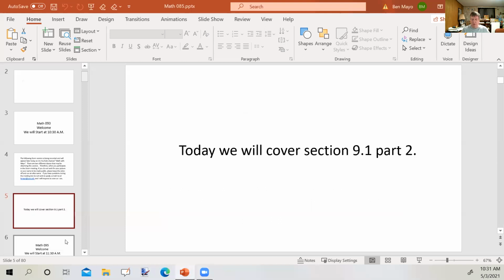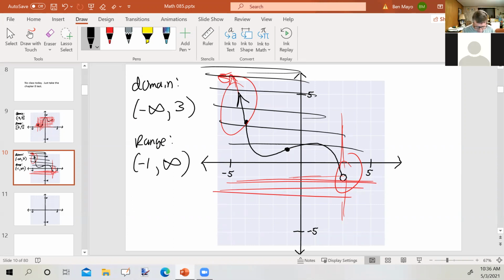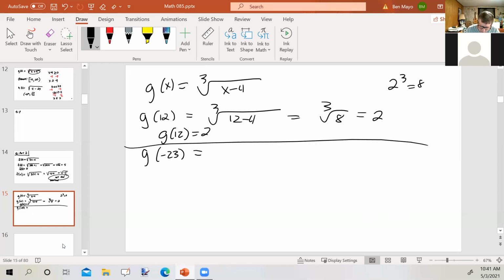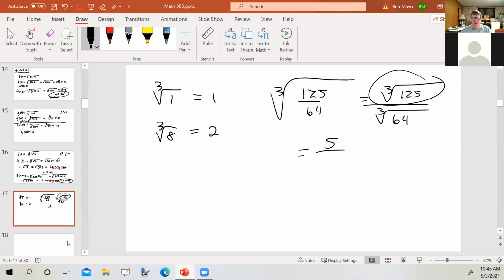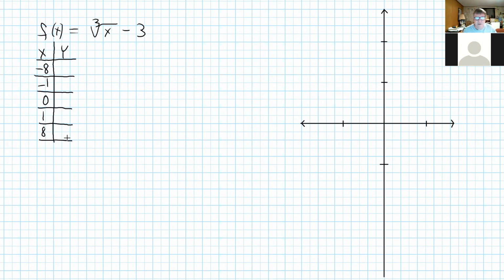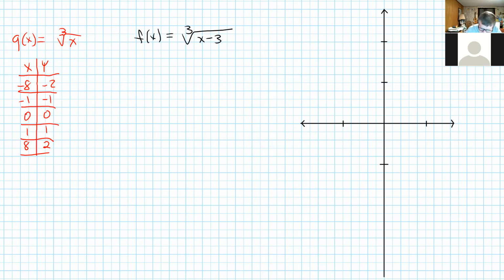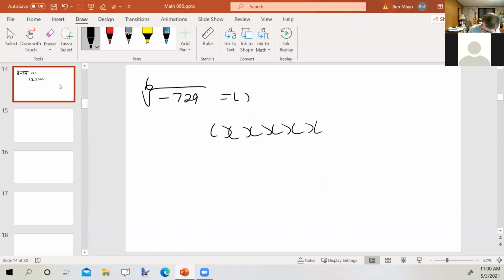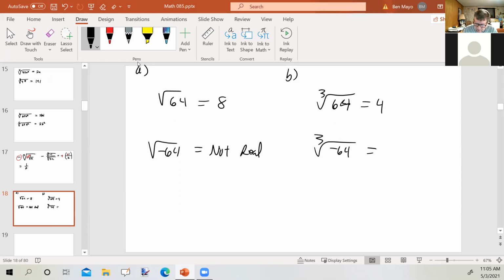Math 093 Spring 2021 Section 9.1 Part 2